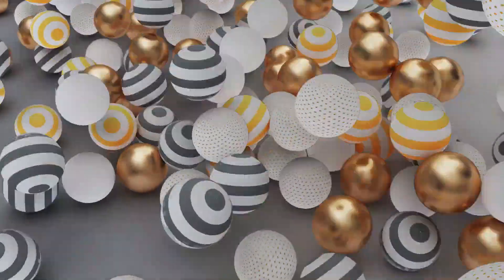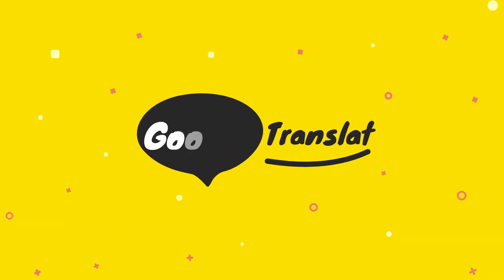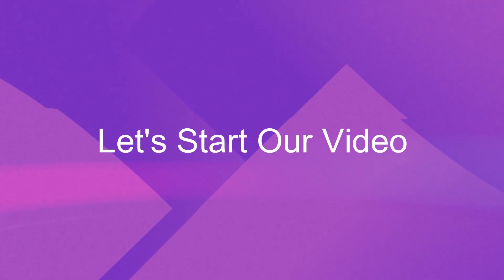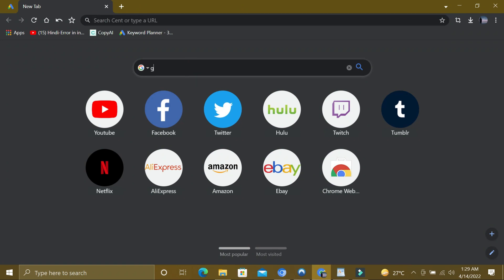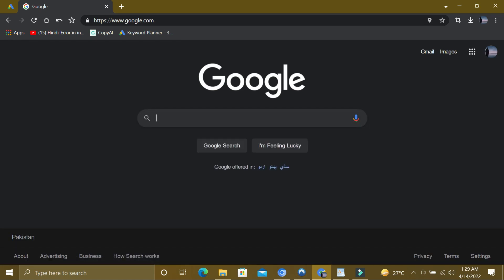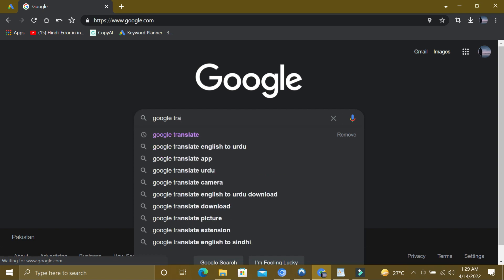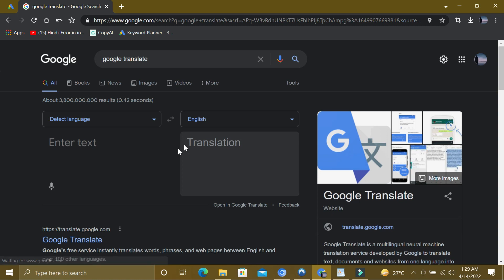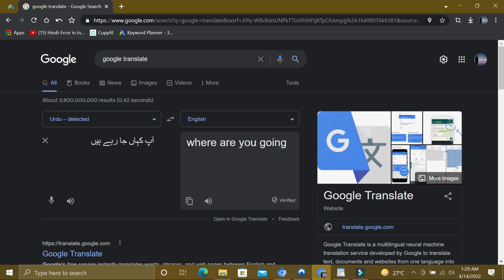Google Translate English - G Translate Easy Usage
Learn how to use [Google Translate] in this video tutorial.

Topics of this video:

google translate English
google translate Zulu to English
google translate English to Maltese
google translate English to Maori
google translate English to Mongolian